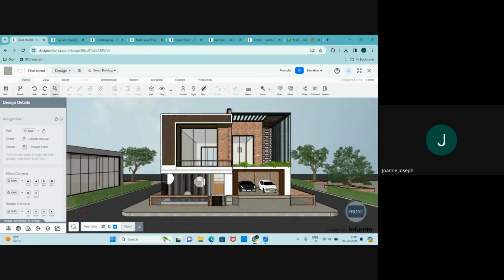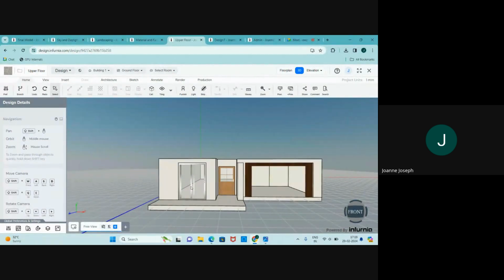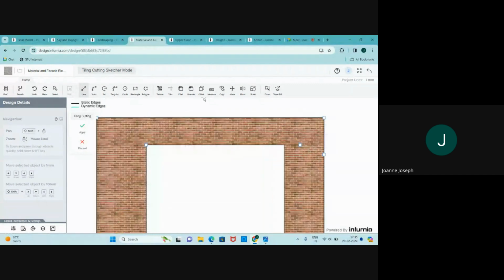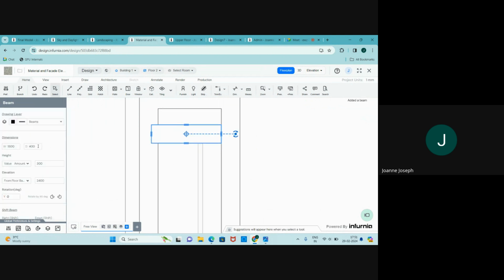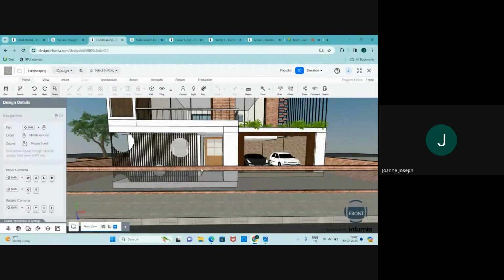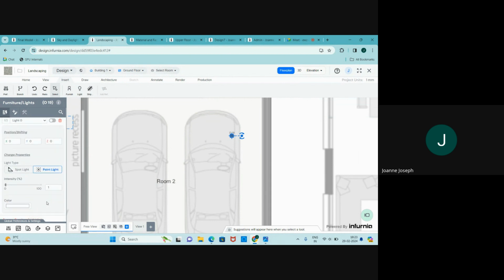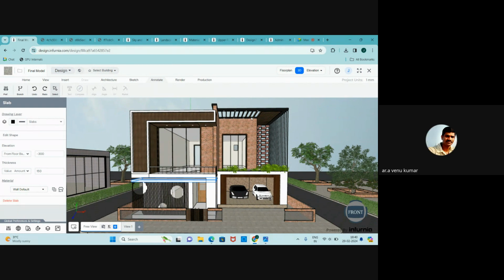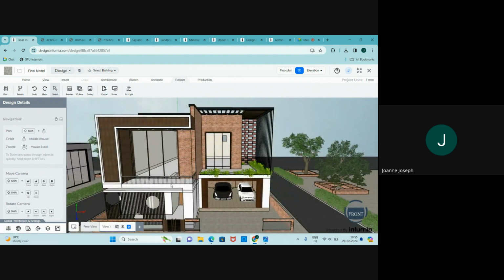Complete House Exterior | Weekly Webinar | 29-02-2024